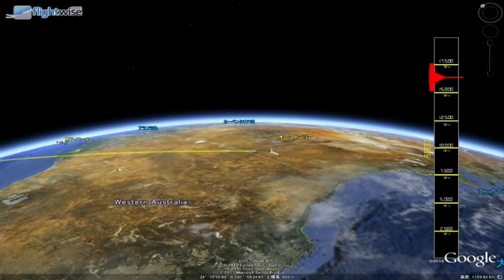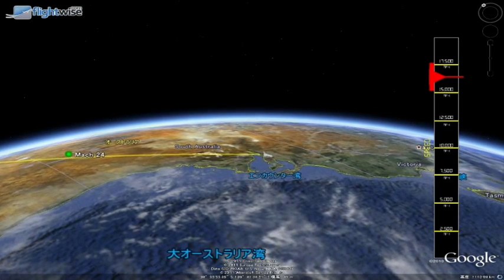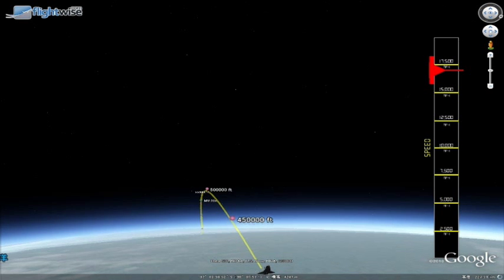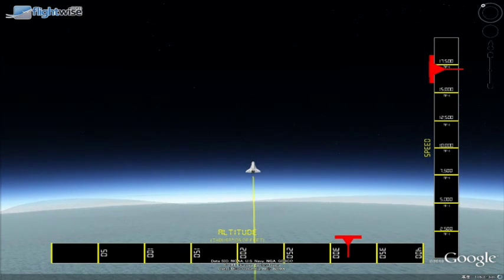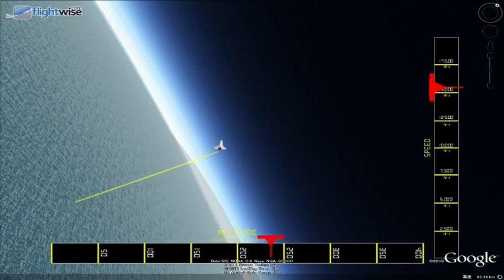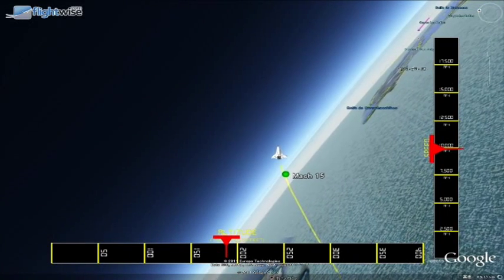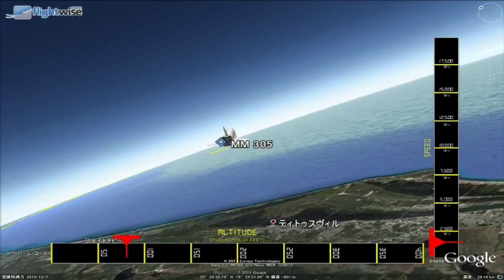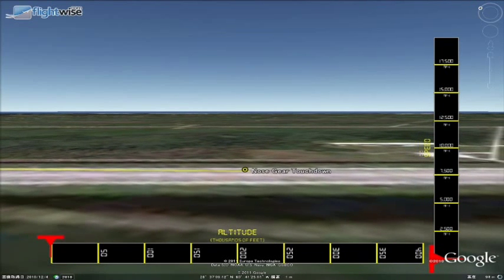Last Space Shattle STS135 deorbit, reentry to touchdown tracking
最後のスペースシャトル、軌道離脱噴射、大気圏再突入、タッチダウンまでの、リアルタイムフライトトラッキング画面のキャプチャーです。マレーからオーストラリア南岸あたりで、離脱噴射、南太平洋で大気圏突入、中米、キューバから、フロリダのケネディー宇宙センターへタッチダウンするまでのトラッキングです。